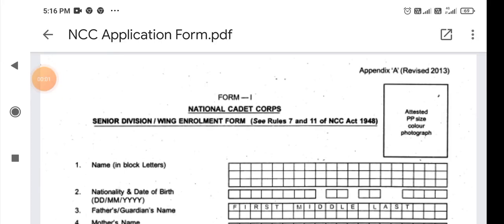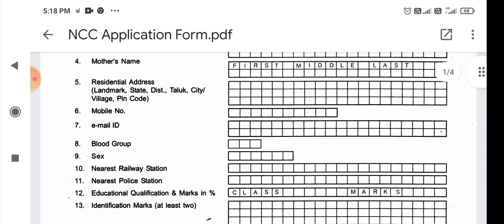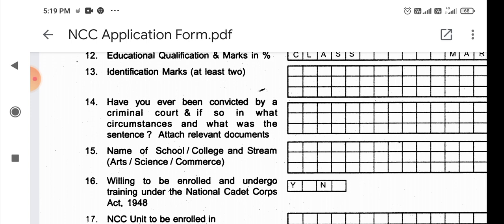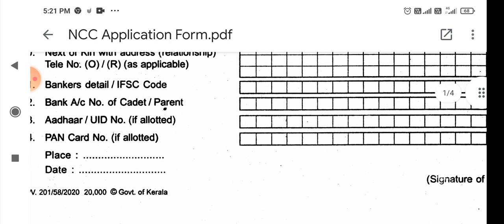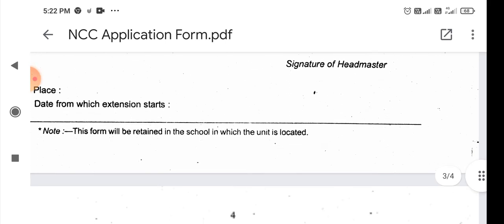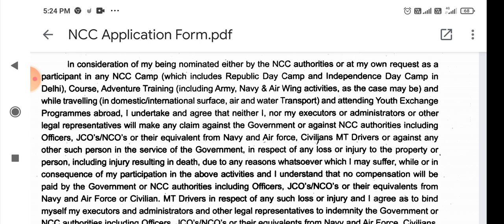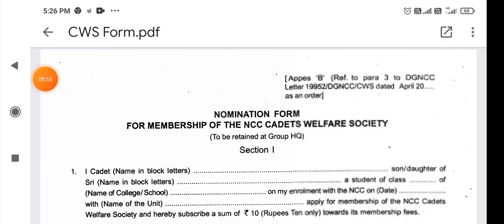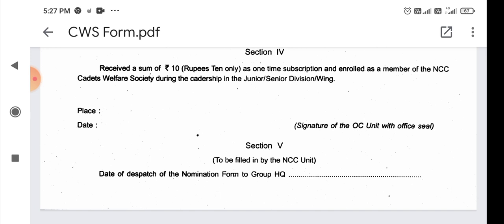How to fill the application form for NCC Army/Air/Navy Wings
This video is prepared by by an NCC officer. Indus video clearly described how can we fill the application form for NCC senior division. other details including the unit group and battalion depends on the vacancies of the institute in which you are approach for NCC admission. total vacancies office senior division company is160 almost one third of its vacancy is filled in every year.